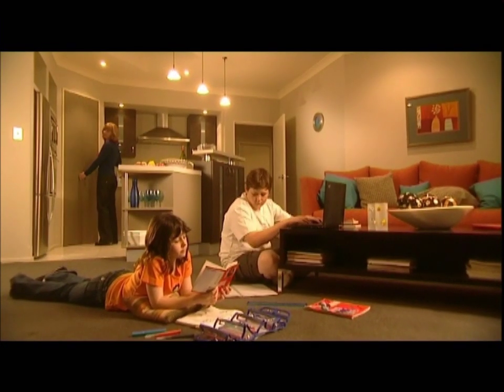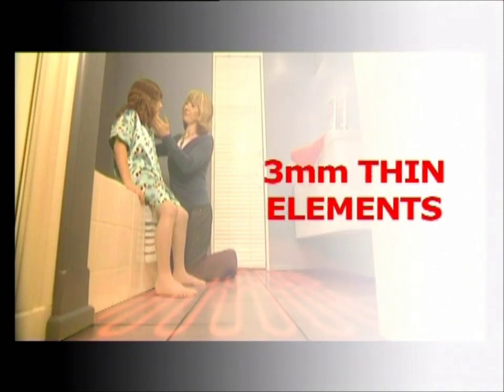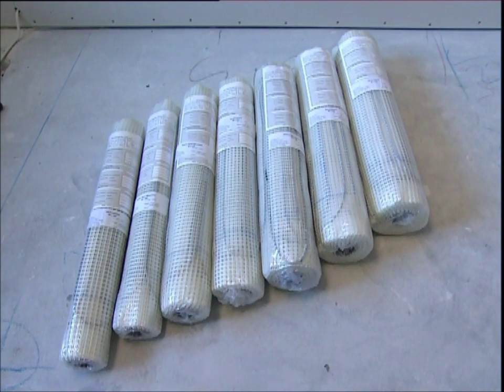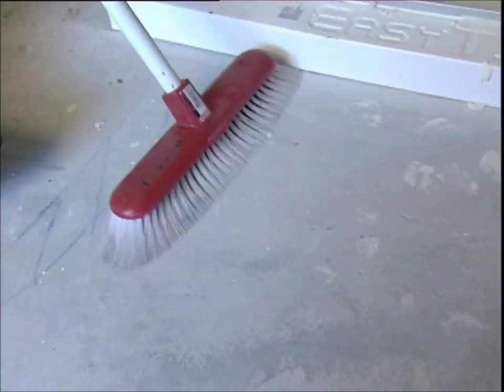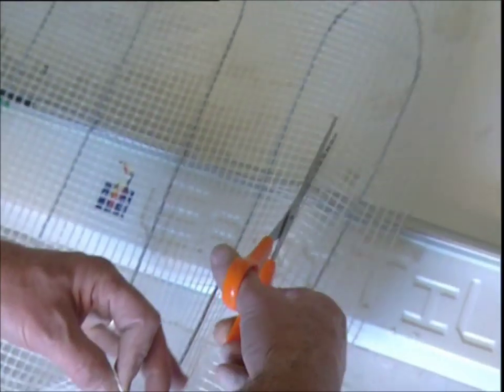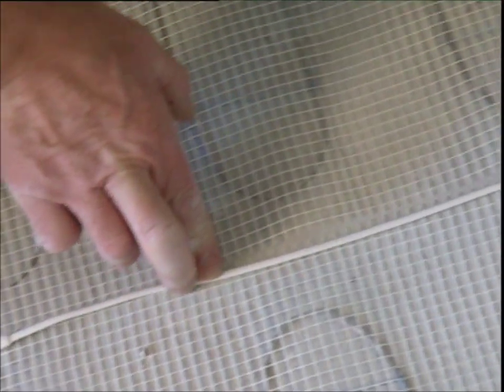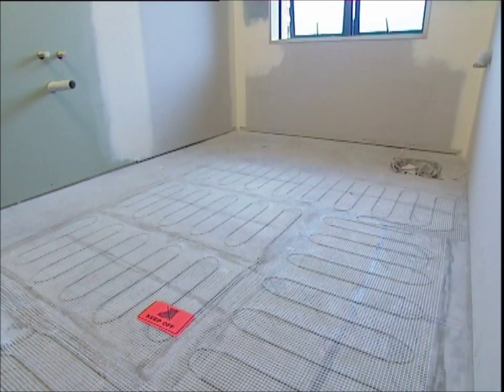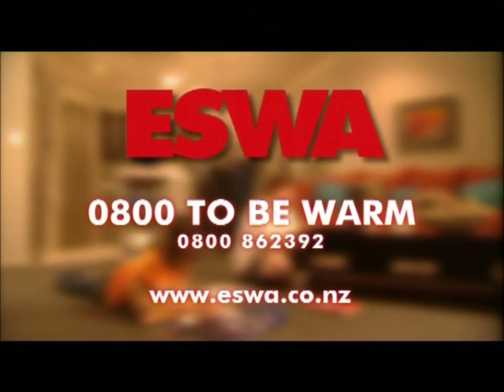Enersave Products Ltd - Eswa Undertile Heating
Eswa Cabletherm & Tiletherm Heating

TileTherm & CableTherm is the natural choice for warming tiled areas around your house, such as bathrooms, kitchens and hallways.

These floors can be cool in summer and cold in winter if left unheated. TileTherm is the ideal solution, especially in small to medium floor areas where tiles will be laid over timber or concrete floors. It also has the added benefit of preventing mould and mildew in utility areas where moistness may cause problems.

TileTherm & Cabletherm uses a slim heating element (3mm) which is fixed to a flexible fibreglass grid. This is then laid and evenly spaced over the area to be tiled. The grid has excellent bond capabilities for easy installation and provides an even heat distribution.

TileTherm & Cabletherm is maintenance free and provides a gentle even warmth without stuffiness. It's extremely economical to operate and can be made even more so with the addition of thermostats or timers.

Safety

Tiletherm & CableTherm is completely hidden, with no exposed elements or hot surfaces. There are no plugs, cables or switches. The single-conductor heating element is insulated and is copper braided. A separate earth braid acts as an additional safeguard.

Efficiency

Tiletherm & CableTherm is 100% efficient - all energy it produces will help heat the area in which it has been installed. however, as with any heating system, the ability to heat is limited by the amount of insulation, glazing and building construction which has been utilised. Generally, 100W/sqm to 120W/sqm is needed to compensate for heat loss and give a degree of comfort.